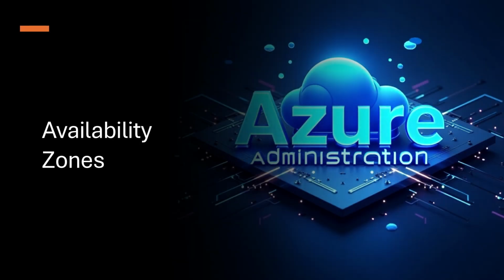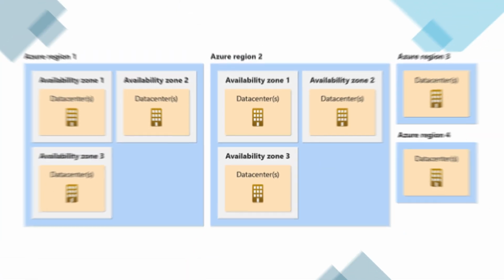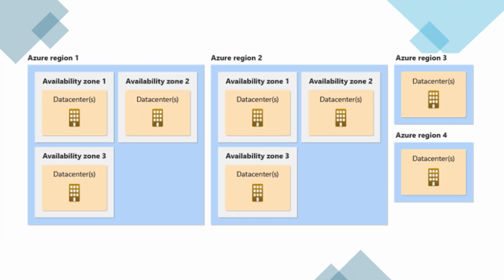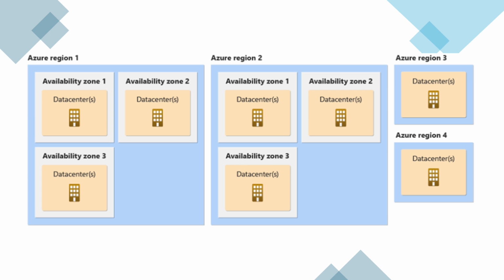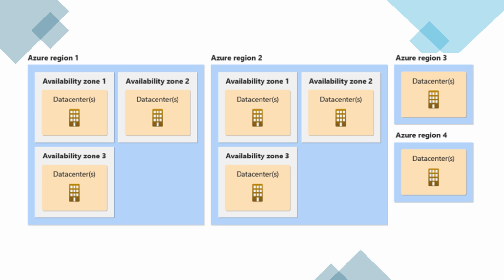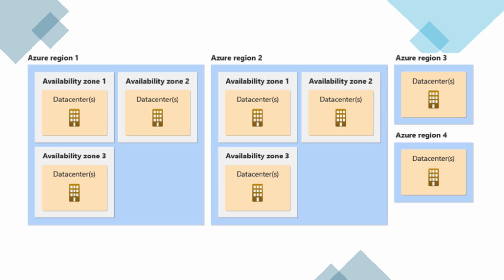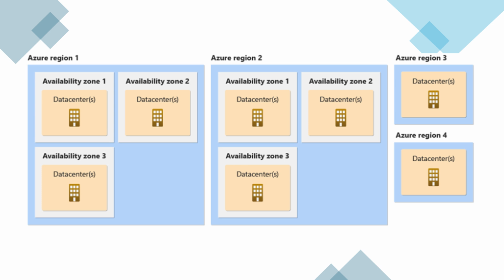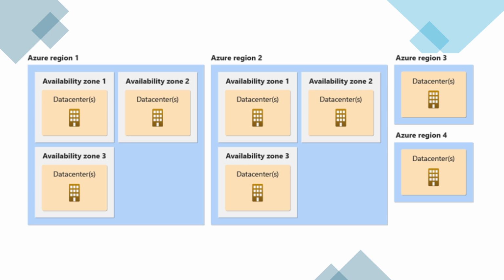67 - Availability Zones